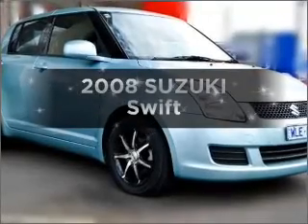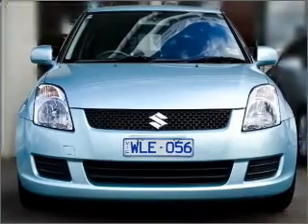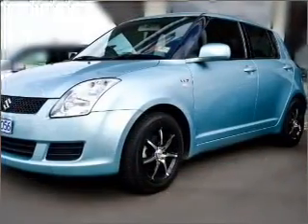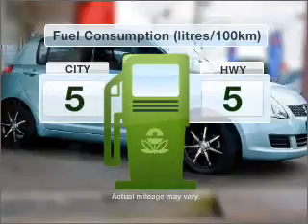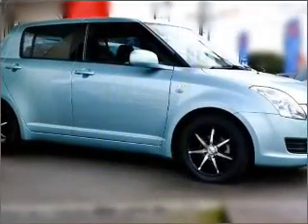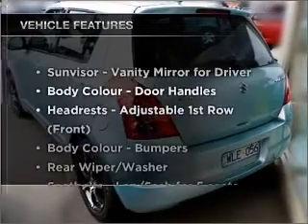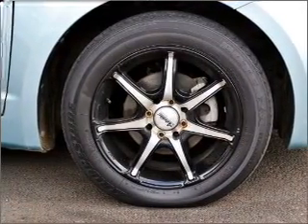2008 SUZUKI Swift - Dandenong VIC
2008 SUZUKI Swift 1.5 litre Manual Hatchback LIT BLUE Exterior.